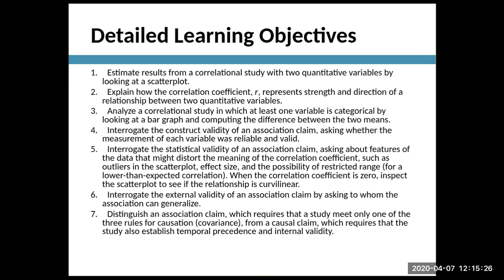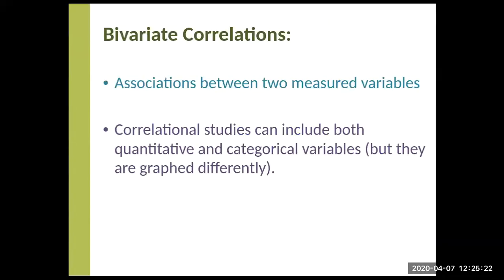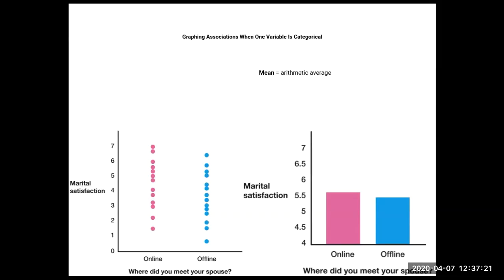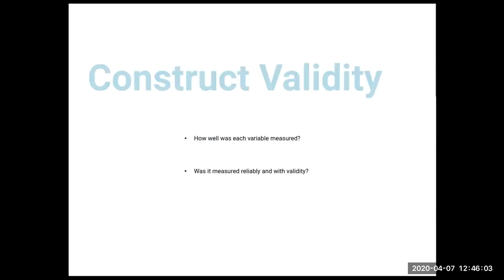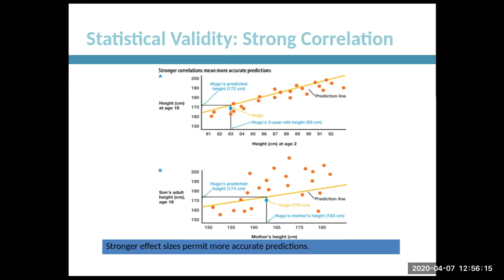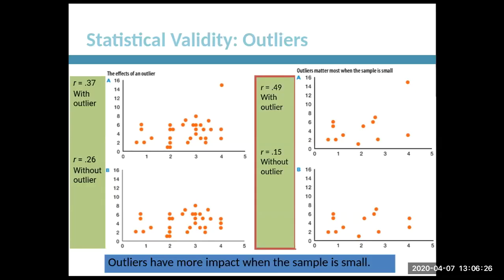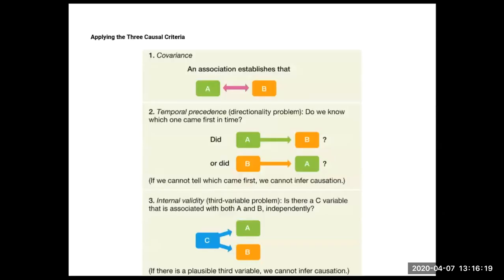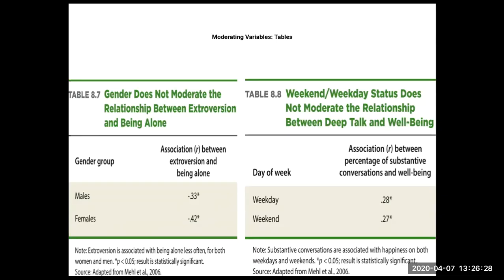Psych 92 Chapter 8 Lecture